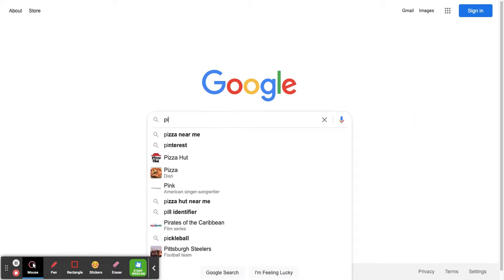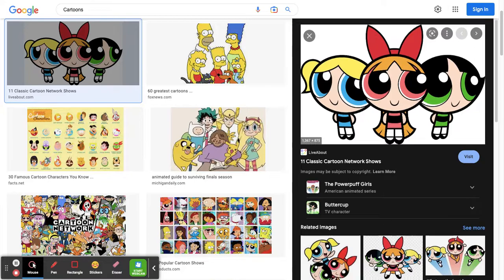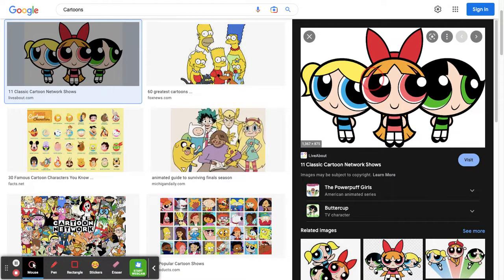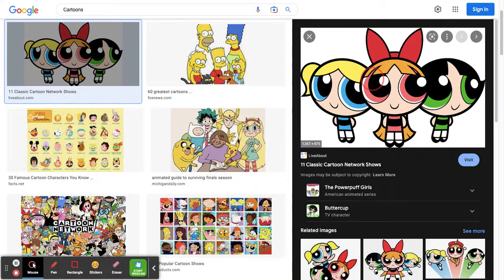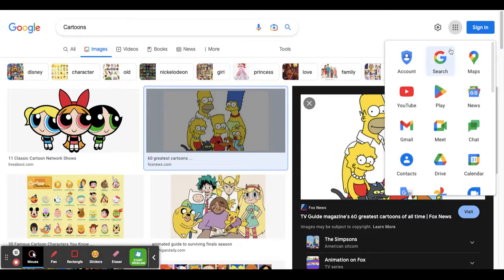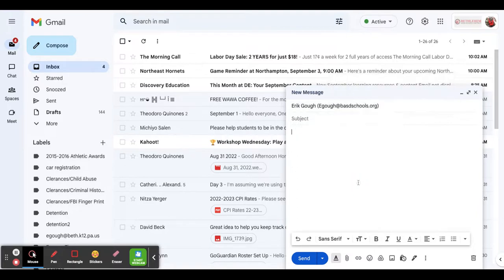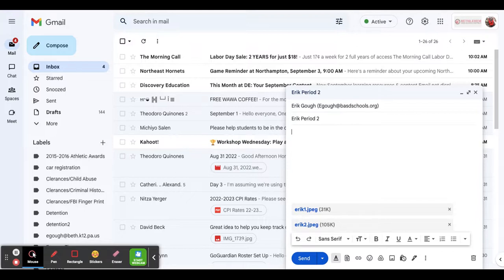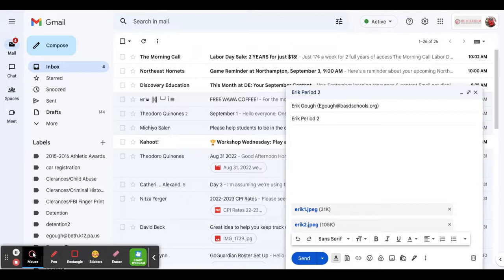Laser Engraver Image Selection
This will guide you on choosing an image and how to  email that image to Mr.Gough to use for your wood lab projects.